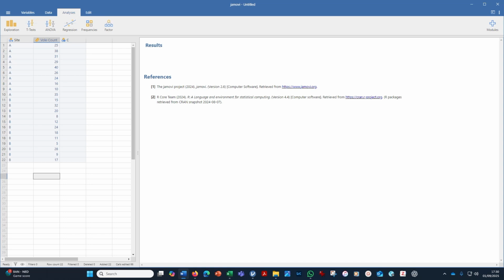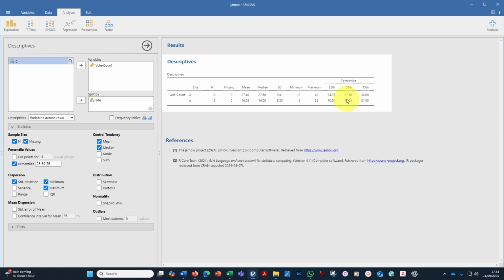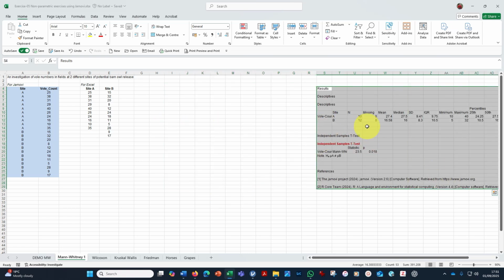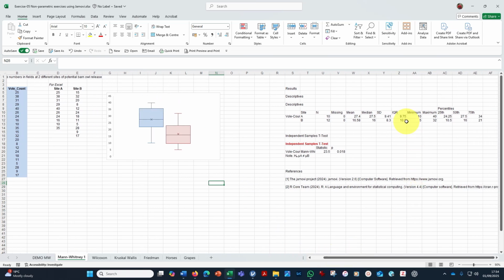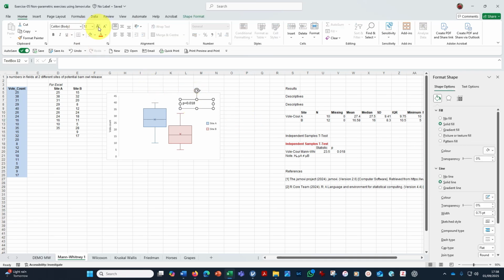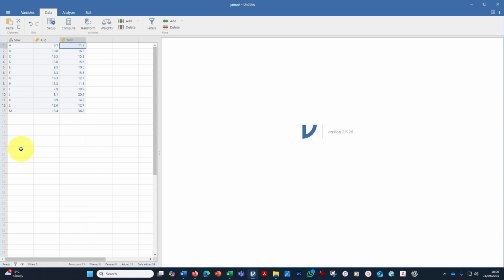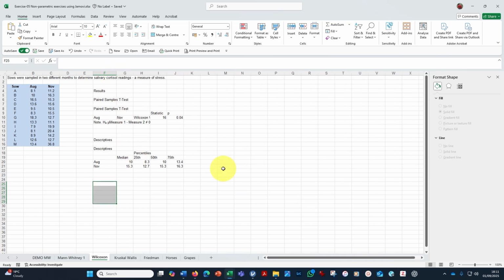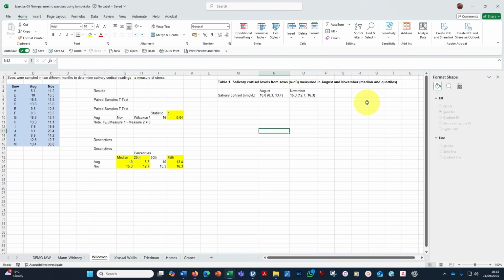Mann Whitney and Wilcoxon tests in Jamovi (Another Jon HOW TO)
This video shows how to carry out a Mann Whitney U Test and a Wilcoxon Signed Rank Test in Jamovi and then how to rearrange the data output to create an appropriate figure or table for presentation in your dissertation or research paper. The Mann Whitney U Test is a non-parametric test for two samples that are independent of each other. The Wilcoxon Signed Rank Test is also a non-parametric test for two samples, but these would be related or paired samples in a  repeated measures study.
0:00 Mann Whitney U Test
6:52 Box and Whisker plot in MS Excel
16:24 Wilcoxon Signed Rank Test